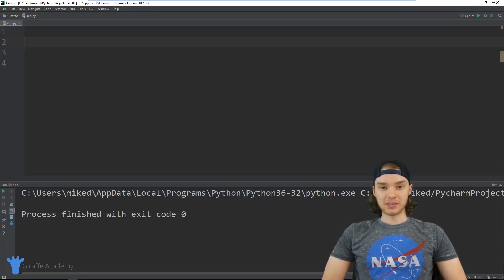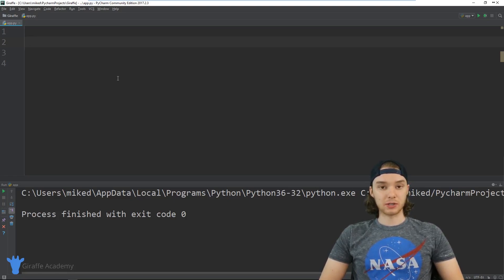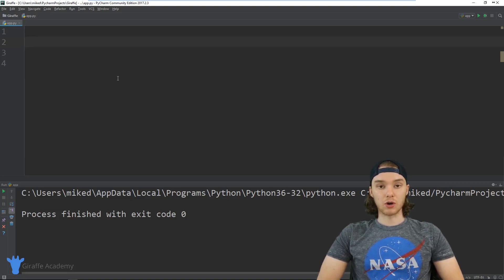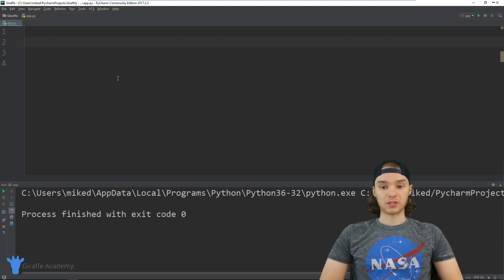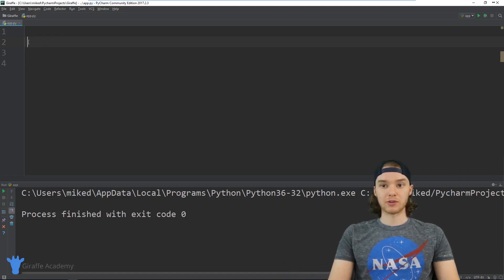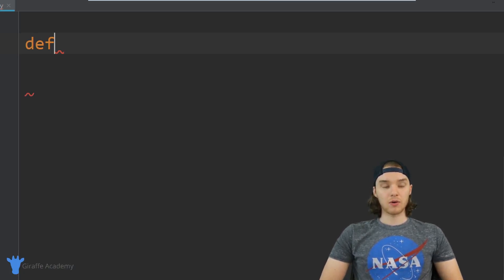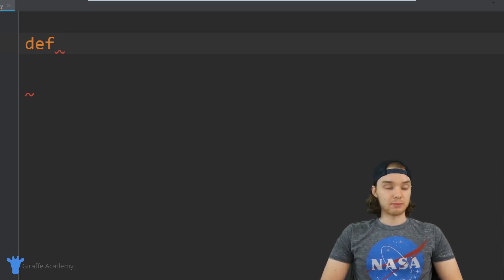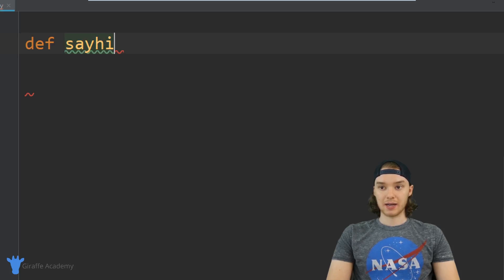Functions | Python | Tutorial 14